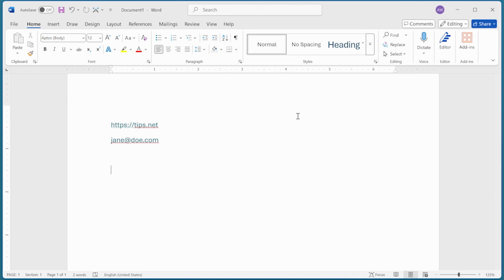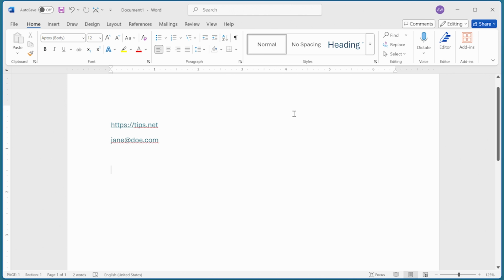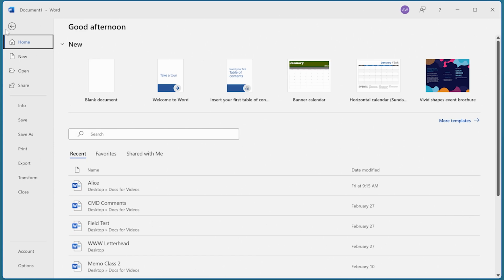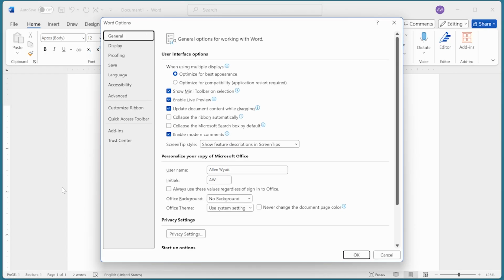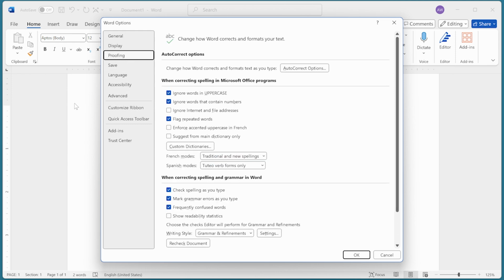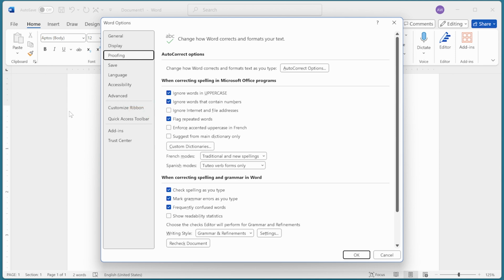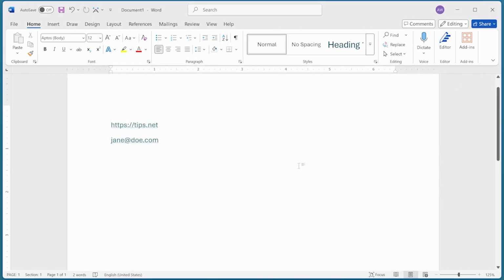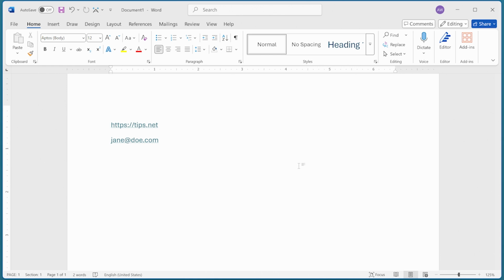Configuring Spell Check for Internet Addresses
When writing technical documents, URLs are a common thing to include in your text. Normally Word will mark these as incorrectly spelled. You can, however, configure Word so that it ignores them.